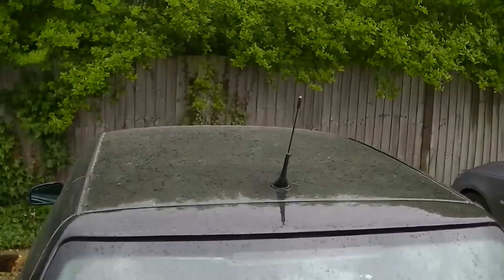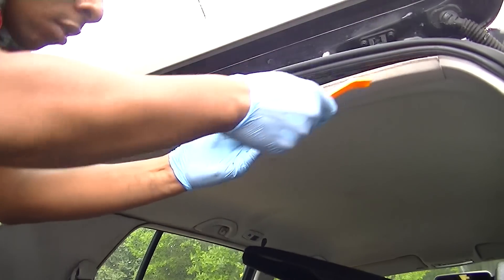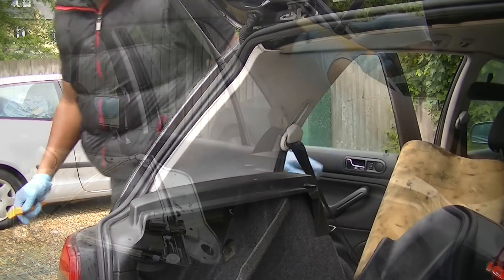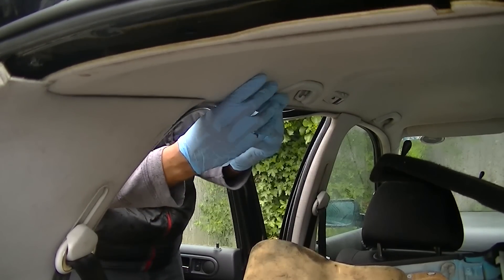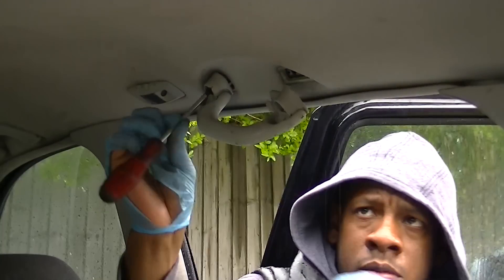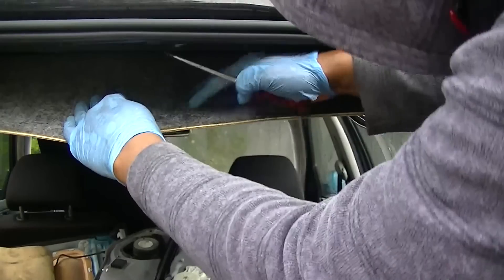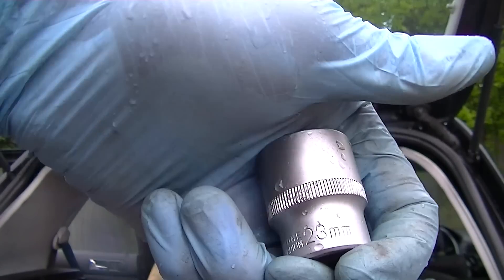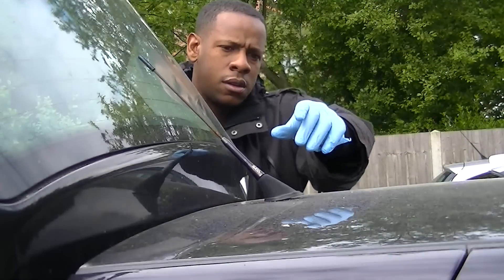VW Aerial Antenna Removal Simple, Easy, Steps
How to remove a Volkswagen Golf Mkiv Antenna